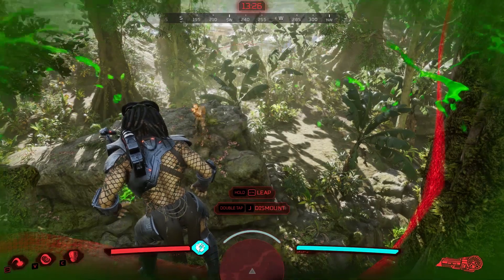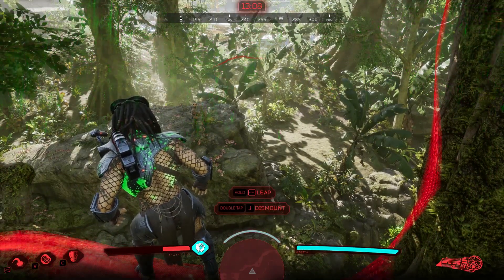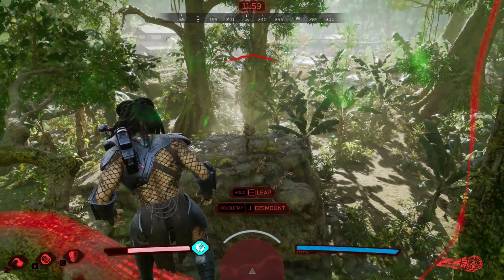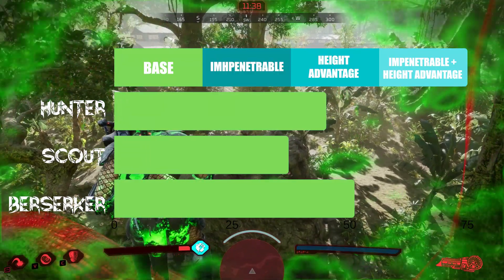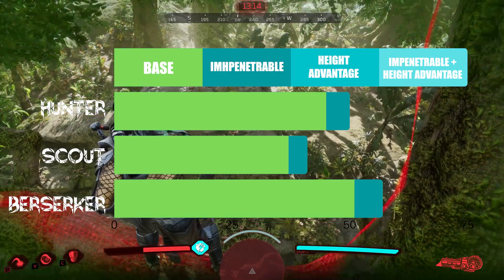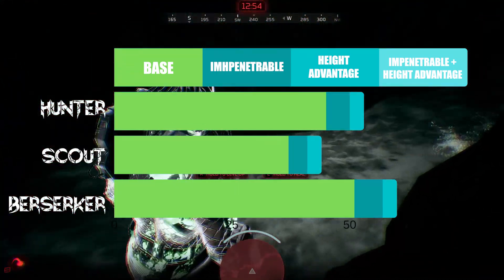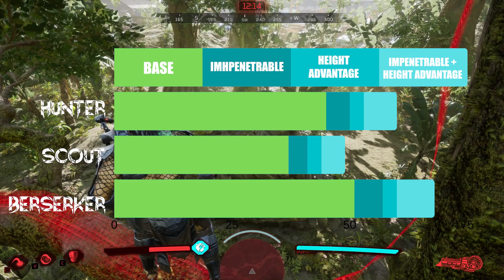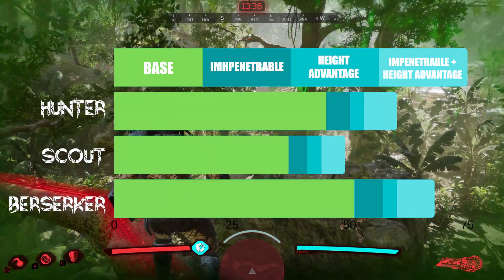Impenetrable and Height Advantage Perks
In this video i show the test results for the Impenetrable and Height Advantage Perks and get an idea for how they stack up and how much damage reduction they actually provide.